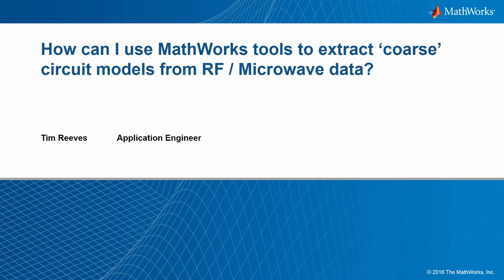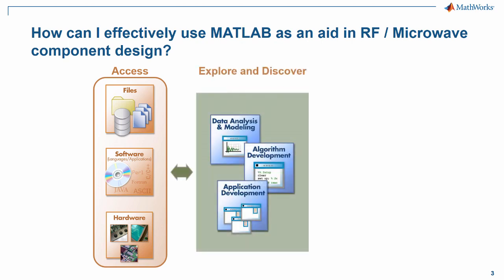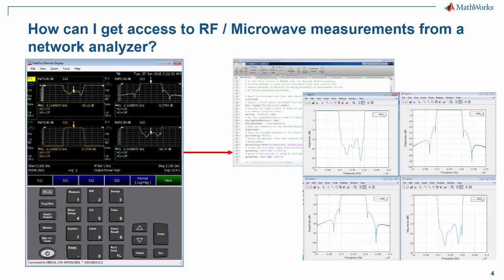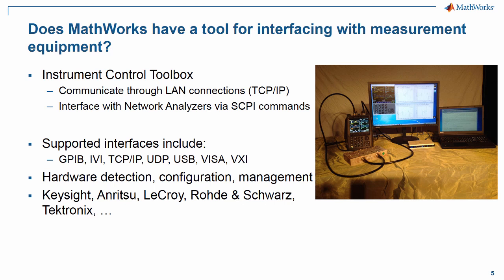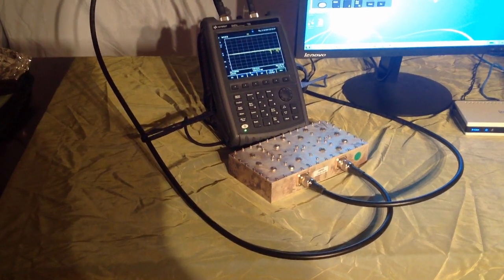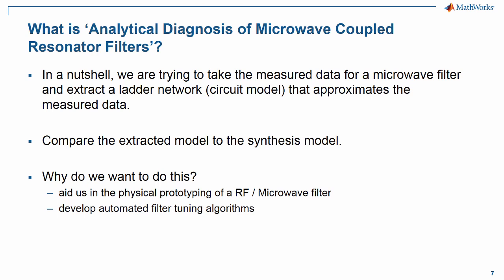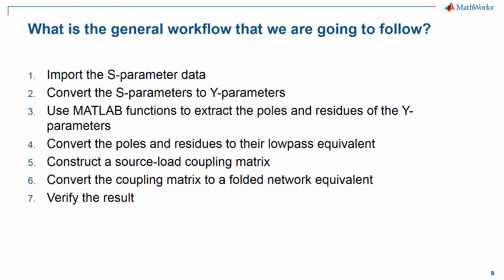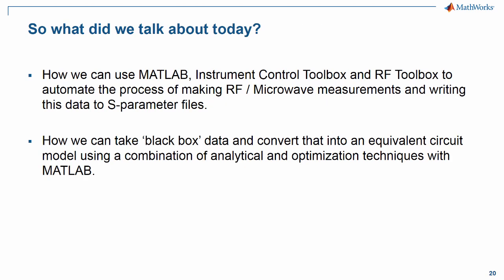Extracting Filter Models from RF Microwave Measurements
Control an instrument and acquire data in MATLAB® for visualization, analysis, and post-processing. RF measurements are manipulated using MATLAB and RF Toolbox™ to extract coarse circuit level models for microwave coupled resonators. The procedure to identify the admittance parameters and the coupling matrix is detailed, including examples of MATLAB code.